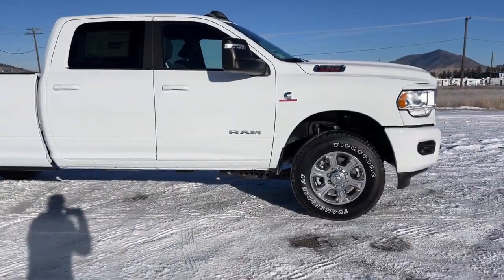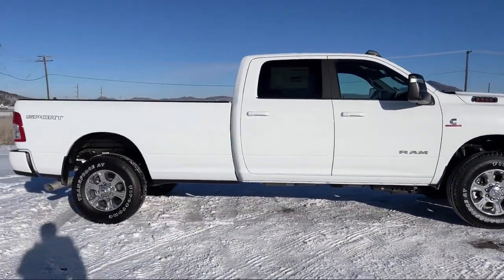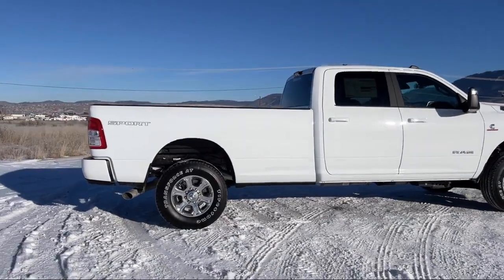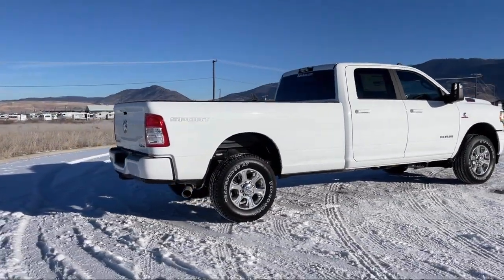2024 Ram 3500 Big Horn Butte Anaconda Helena Bozeman Dillon Missoula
2024 Ram 3500 Big Horn Stock Number: D206 Vin:3C63R3HL5RG175136.